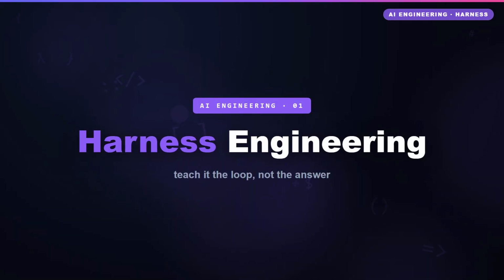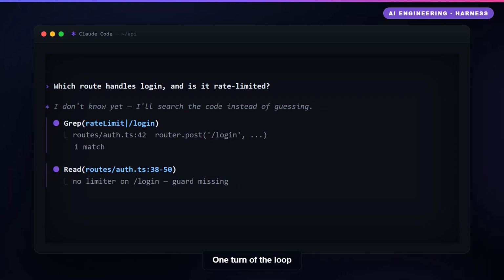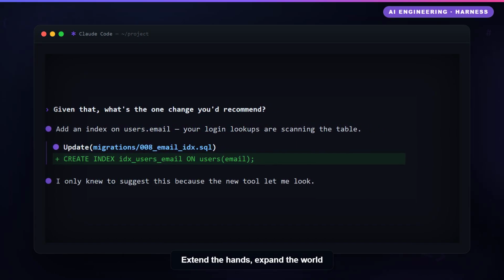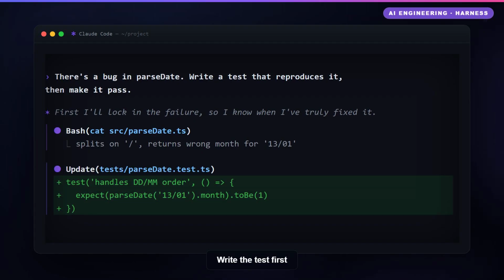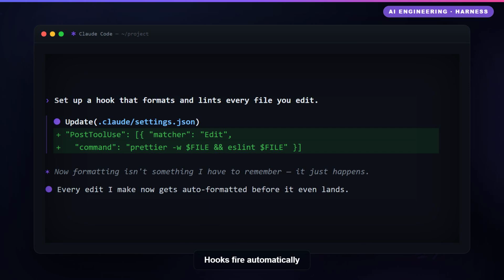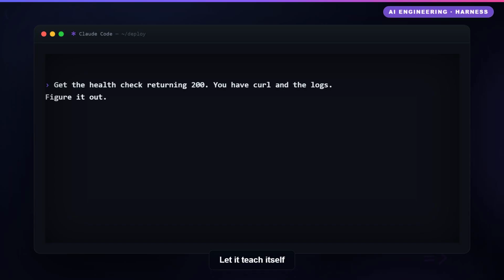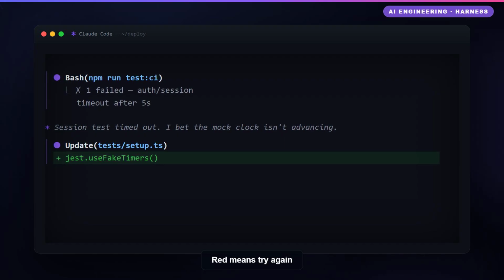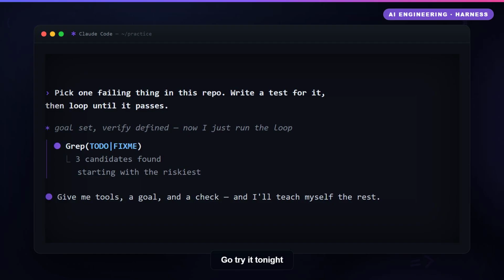Harness Engineering: Turn Any AI Model Into an Agent That Does the Work (2026)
The model is just a text predictor. The harness is everything you build around it — the loop, the tools, the permissions, the verification gates — that turns predictions into real action. In this first episode of AI Engineering, you'll watch a live Claude Code session and learn the one mental shift that turns a chatbot into an agent that actually operates: teach it the loop, not the answer.

In this video:
- Why the model is only an engine, and the harness is the car you build around it
- The agent loop: prompt, pick a tool, observe the result, repeat
- Tools as the harness's hands: Read, Grep, Edit, and Bash
- Giving it a goal plus a way to verify, instead of dictating steps
- Writing a failing test first and letting it loop until green
- Learning through AI by asking it to narrate and justify every move
- Permissions, hooks, and safety as part of the harness
- Subagents and parallelism with the Task tool
- Letting it teach ITSELF an operation from just tools and a success test
- Verification gates and self-correction when a check goes red

⏱ Chapters
0:00 The model is just a predictor
0:40 Learn by asking the tool
1:06 The agent loop
1:55 Tools are the hands
2:26 Extend it with new tools
3:05 Instructions shape behavior
3:43 Give it a goal and a verify
4:20 Write the test, let it loop
4:57 Make it teach you
5:33 Permissions and hooks
6:25 Subagents in parallel
6:52 A real feature, end to end
7:37 Let it teach itself
8:43 Verification gates
9:09 Two ways to work
9:37 The recipe
10:02 Teach it the loop